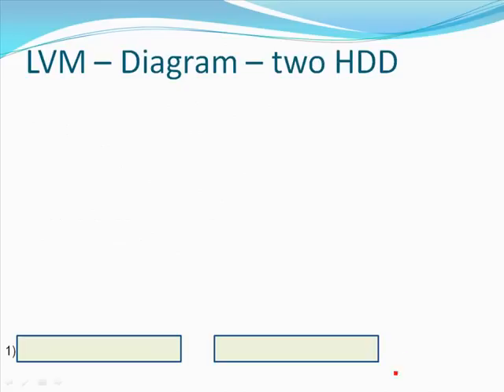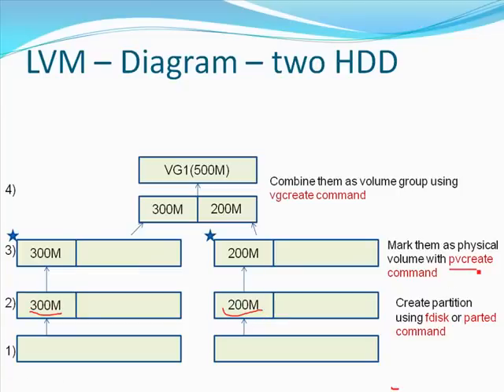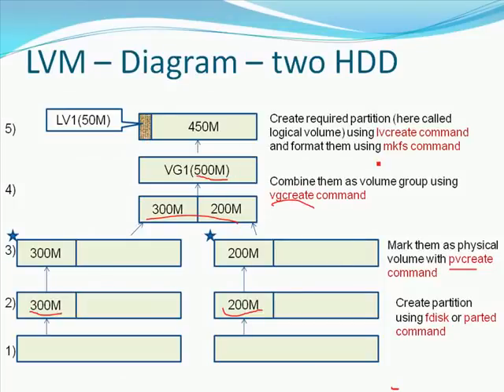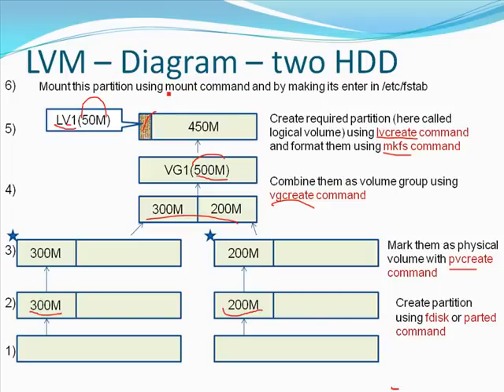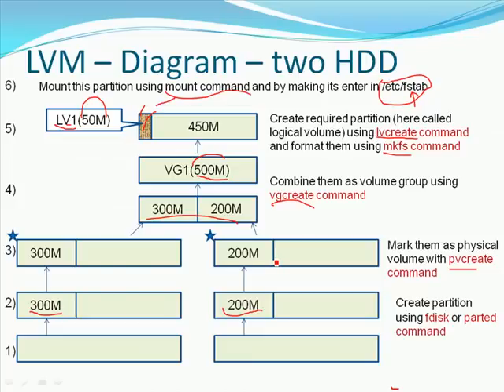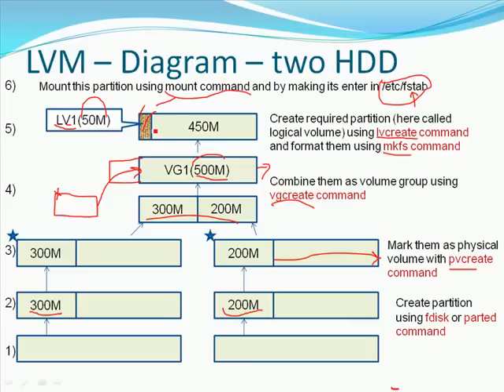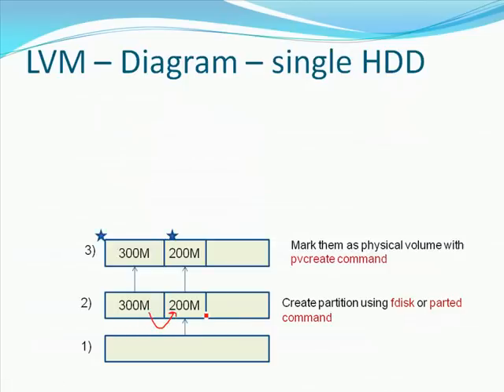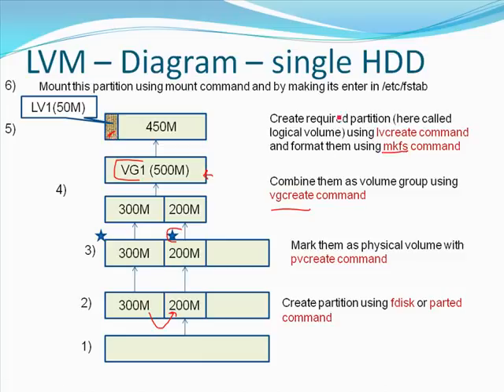lvm - how to - series - Part 1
This video is part 1 of LVM How-to Series.